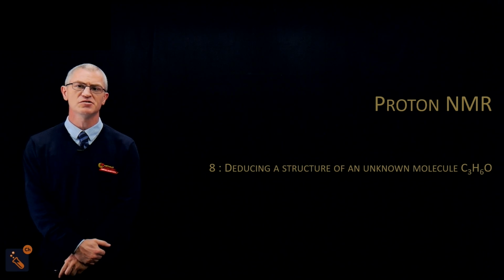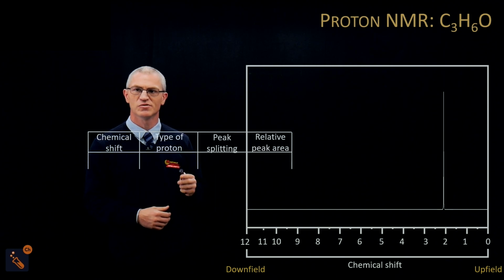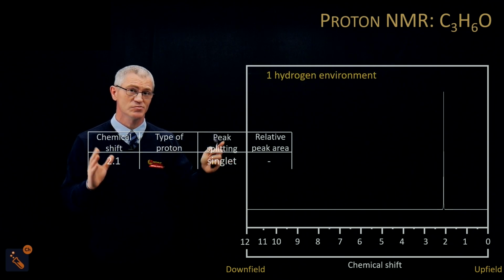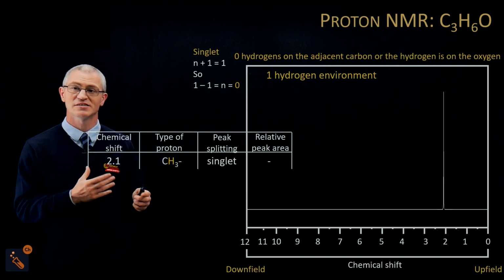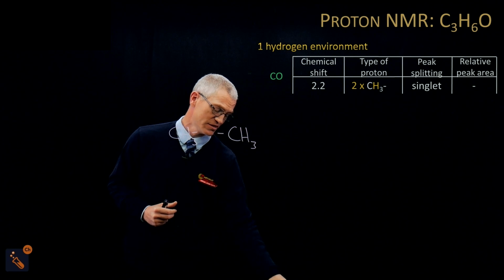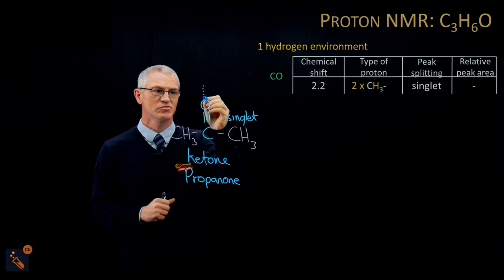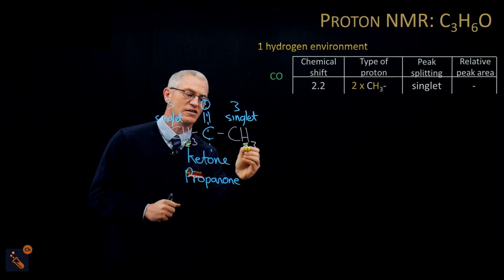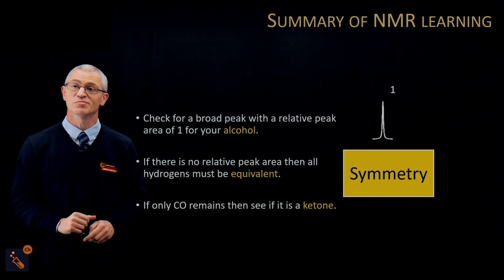48. Proton NMR - Propanone